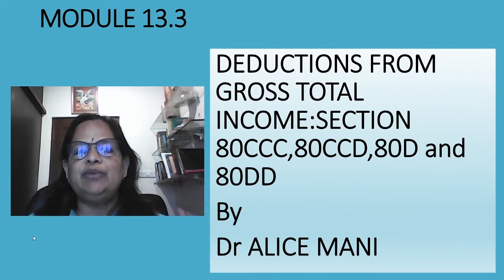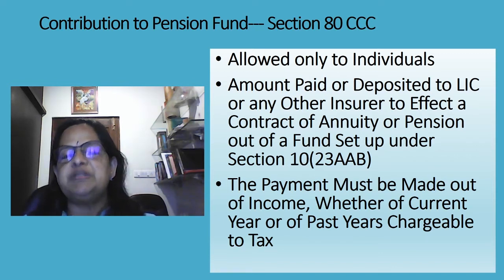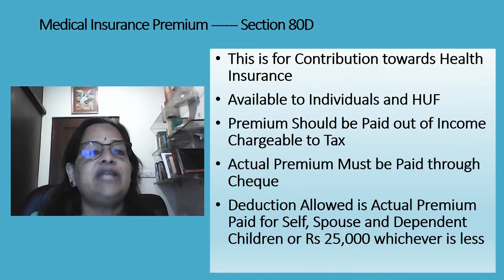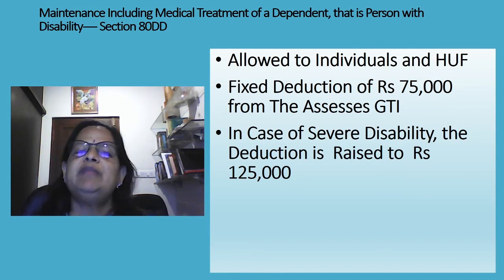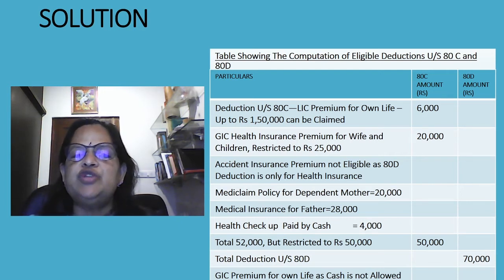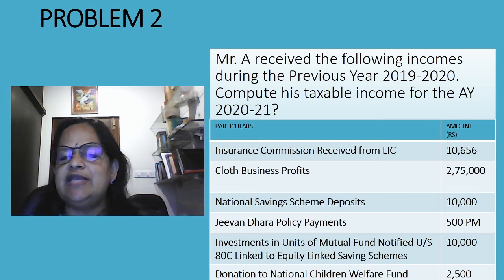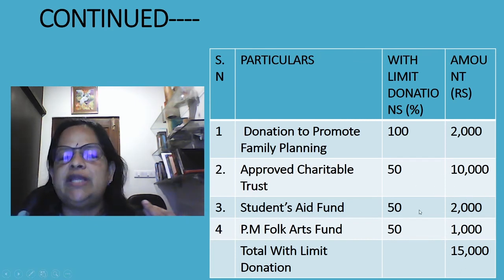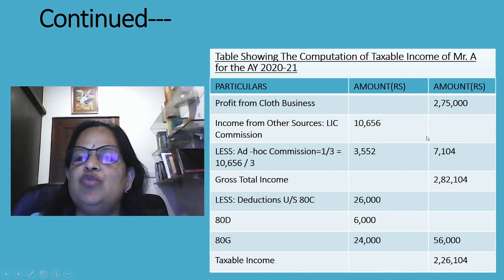# IT 13/3 Deductions from Total Income: SECTIONS80CCC,80CCD,80D and 80DD